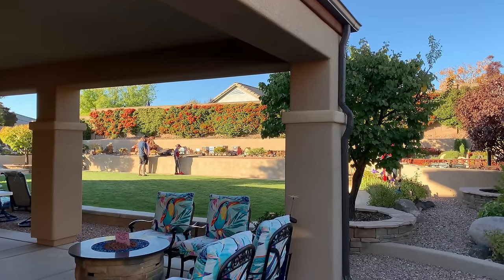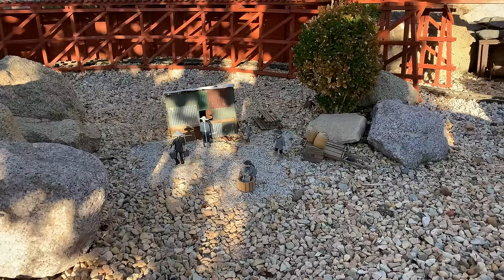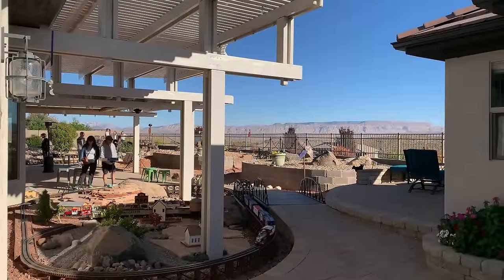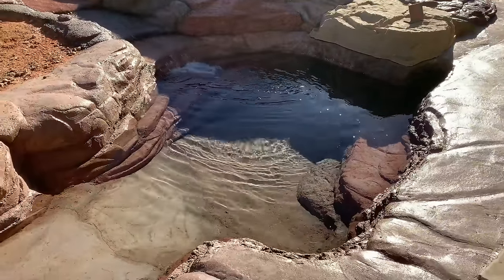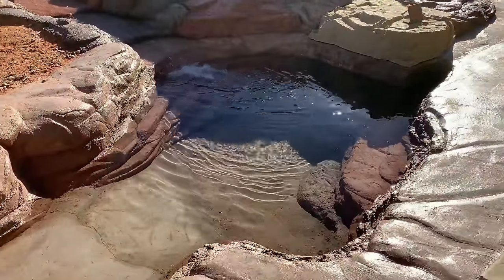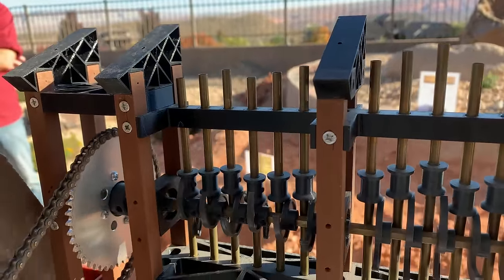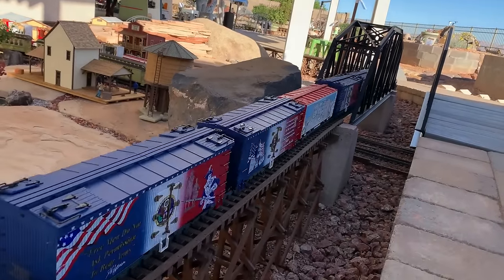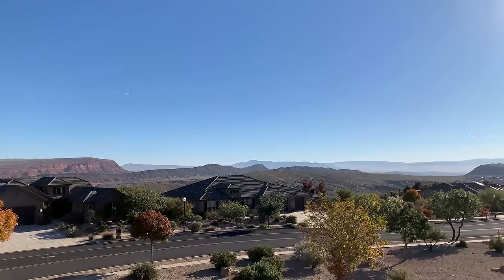Two AMAZING Garden Railroads! Color Country Model Railroad Open House 2023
Two of the most AMAZING garden railroads, within a very short distance of each other, on a hill overlooking Zion Canyon! The "G gauge" model railroads of Tim Fitch and Dick Saunders.

Dick and Laurie  Saunders have built a railroad into terraces along the back of their beautifully landscaped backyard. The railroad has large loops built of wood trestles at either end connecting a long terrace with villages and camps from the old west. The villages contain two great sawmills, mines, western main streets, railroad worker camps, and locomotive facilities. And magnificent Bonsi trees!

Just down the street is the HUGE outdoor railroad of Tim and Dana Fitch. The railroad features rivers and streams, waterfalls, five water pumps feeding the water features, and tons of concrete mountains and canyons. And hundreds of feet of #1 gauge (G Gauge) track.

The railroad The railroad represents years of work so far and is still under construction. As of now, the railroad has an east and west section which will be connected in the future by a track that climbs a bute, crosses over a suspension bridge to a second mountain, and spirals down to meet the east section. (There will be a golden spike ceremony and yes we will be there!)